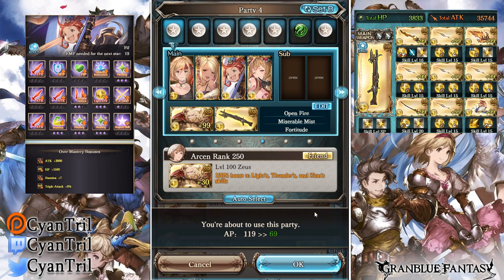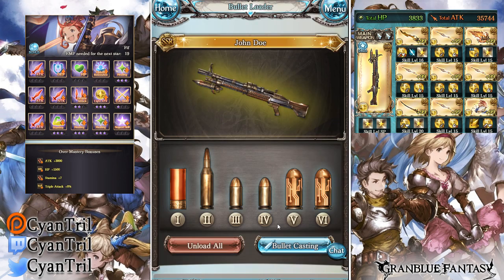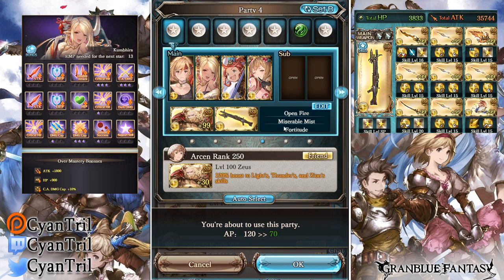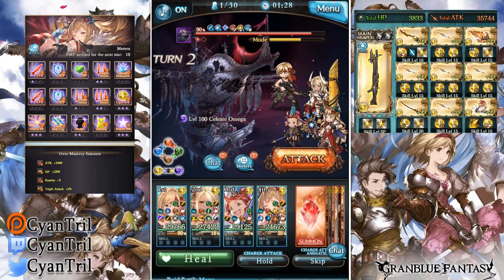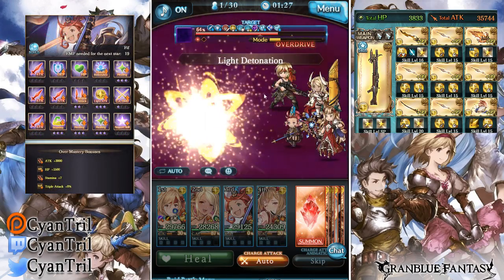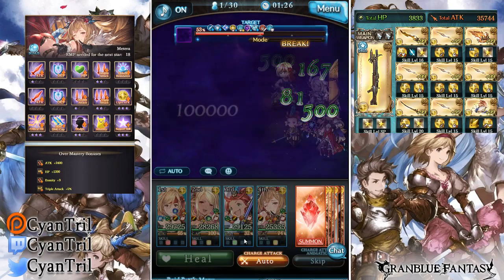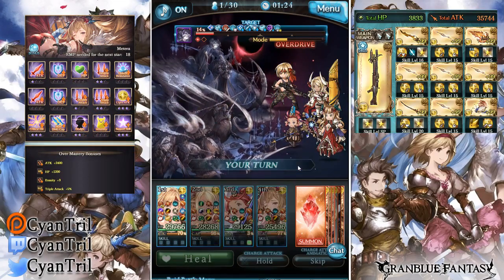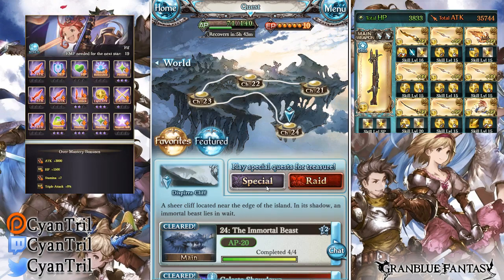Extra Class 2 Solider With John Doe Test Run! Abusing Thor Combo!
Characters Used:
Pool Used: